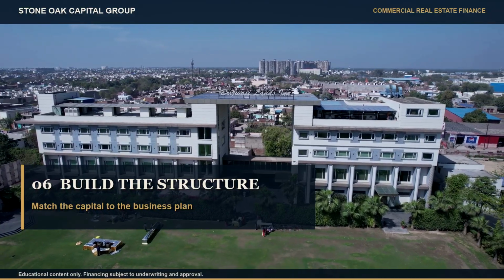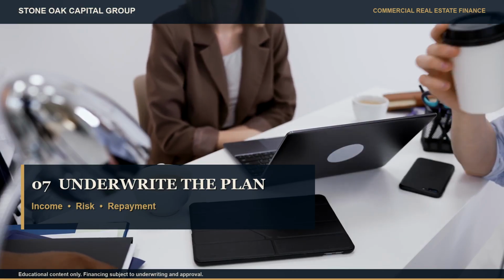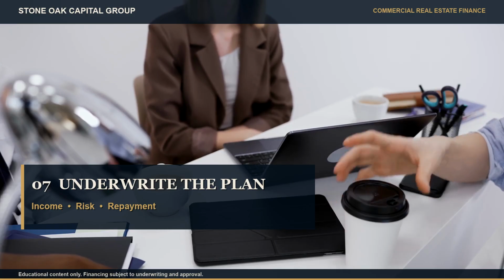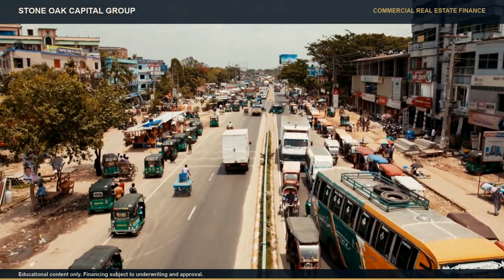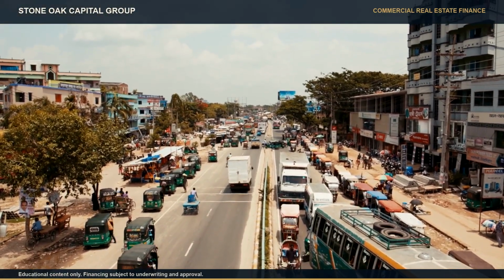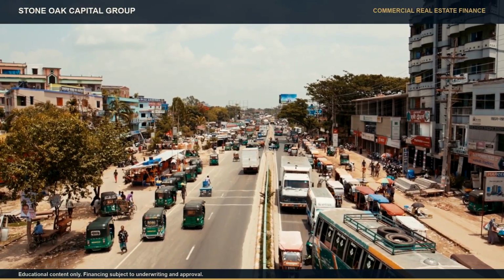How Commercial Real Estate Financing Works | Debt, Equity & the Capital Stack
Commercial real estate financing becomes easier to understand when you see how senior debt, subordinate capital, and equity fit into one capital stack.

In this five-minute guide, Stone Oak Capital Group explains:
• Senior debt and repayment priority
• DSCR, LTV, and debt yield
• Mezzanine debt and preferred equity
• Common equity and risk
• Business-plan underwriting
• Exit and repayment strategy

CHAPTERS
00:00 How CRE financing works
00:25 The capital stack
01:10 Senior debt
01:56 DSCR, LTV, and debt yield
02:43 Subordinate capital
03:19 Common equity
03:50 Building the structure
04:15 Underwriting the business plan
04:42 Clarity moves capital

Reference:
OCC Commercial Real Estate Lending Handbook:

Educational content only. This video is not financial, legal, tax, or investment advice. Financing is subject to underwriting, due diligence, documentation, lender requirements, and final approval.